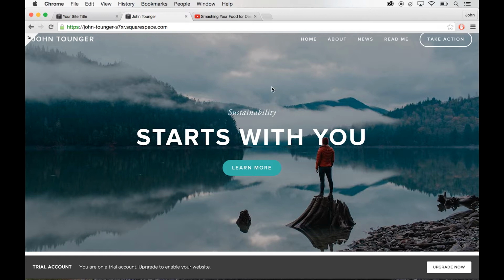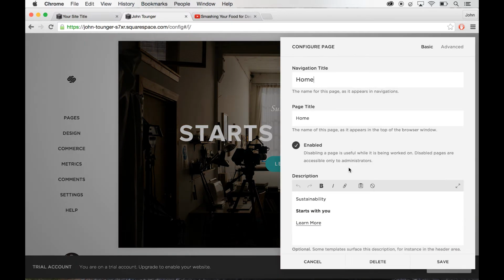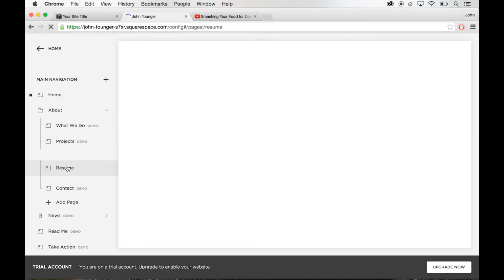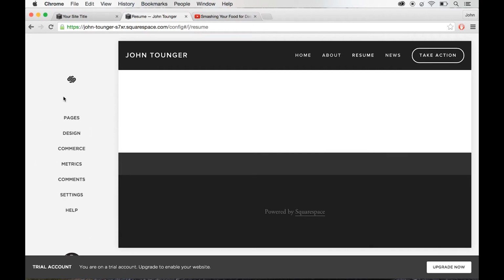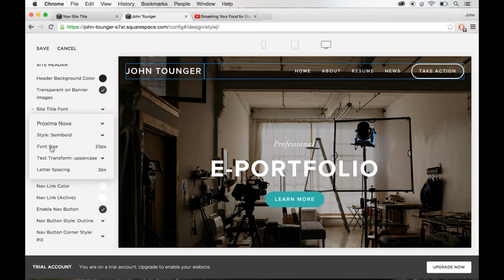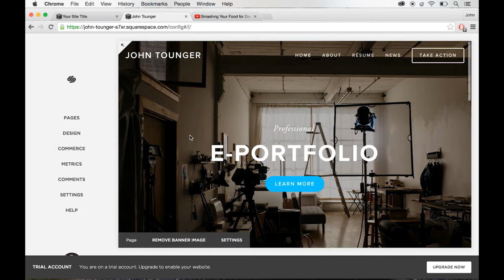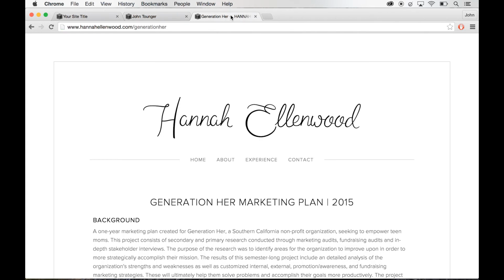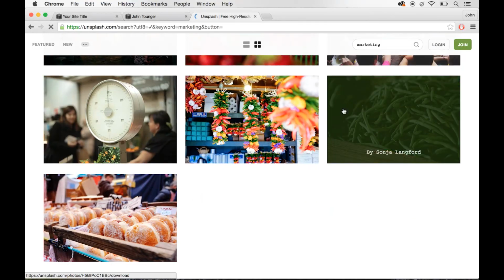Creating and Customizing an ePortfolio - Part 2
Part 3 of the 3 part series on using Squarespace for creating your own ePortfolio